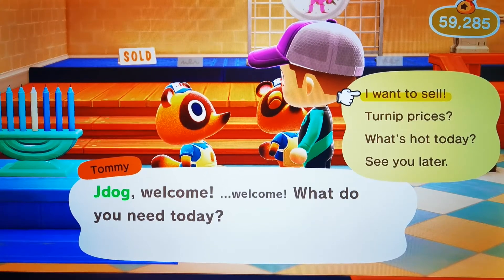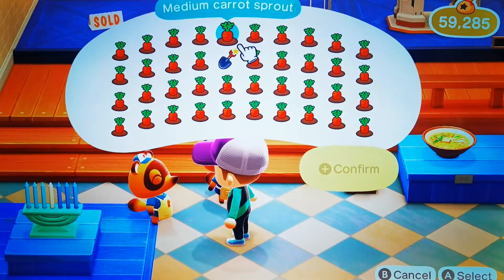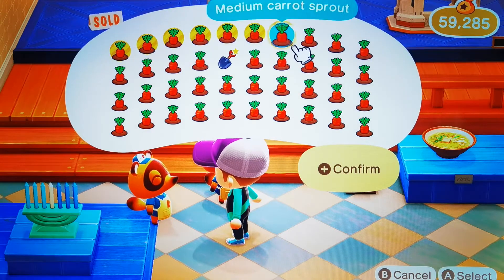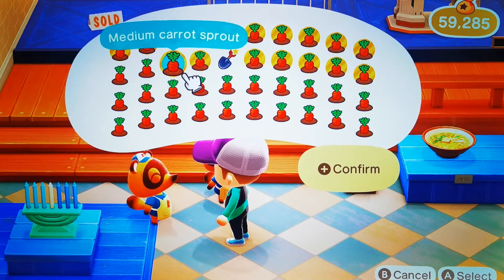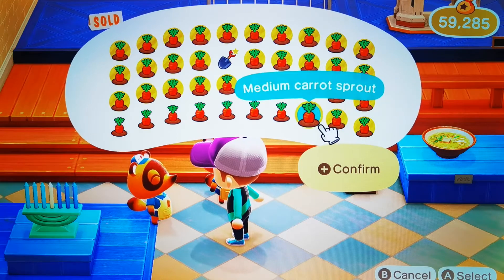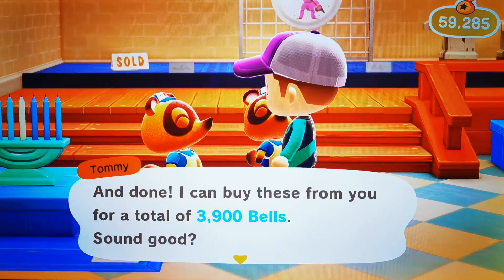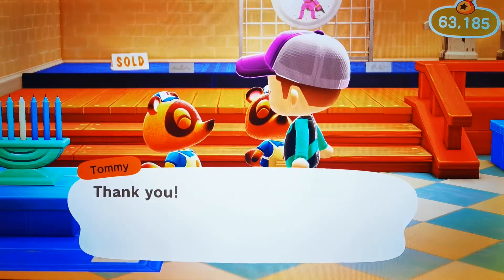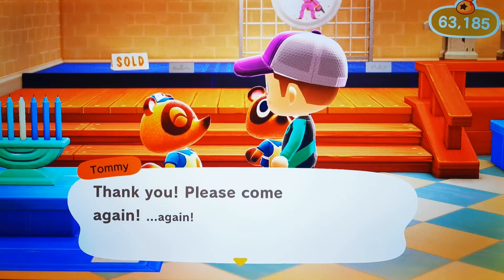How many BELLS for a full pocket of Medium Carrot Sprout, Animal crossing